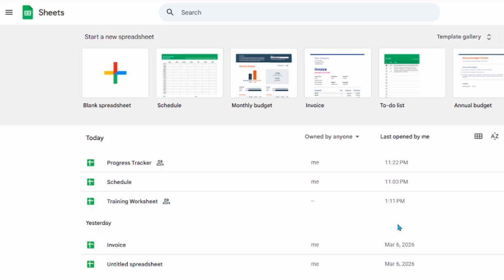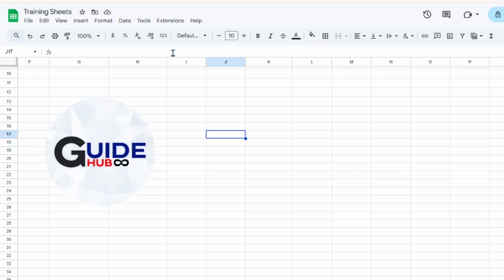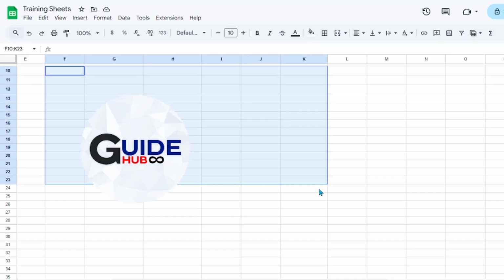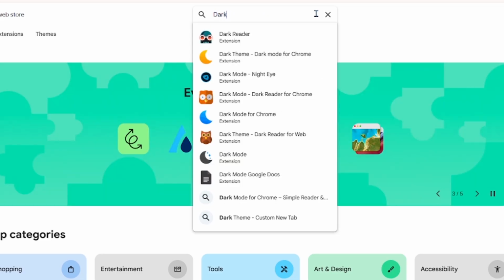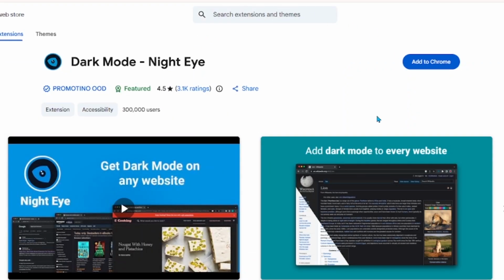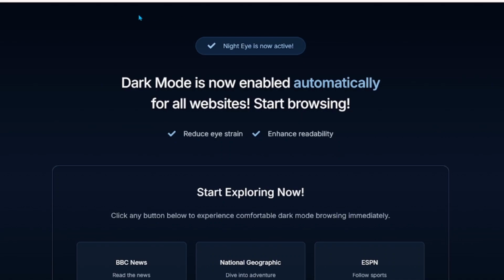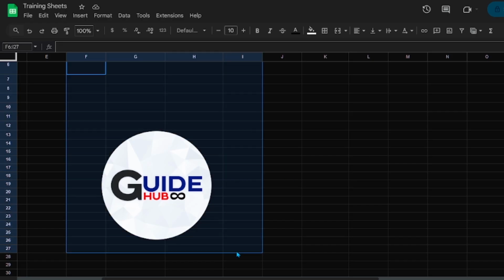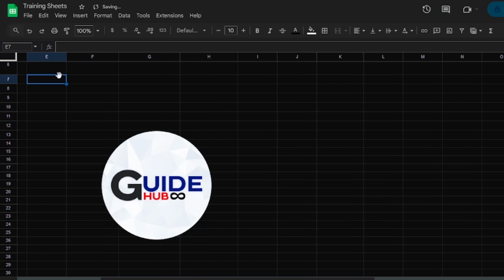Google Sheet Dark Theme (𝟮𝟬𝟮𝟲) | 100% WORKS | NO Yapping, To The Point! | FAST & EASY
Without Yapping, Here's Google Sheet Dark Theme. First Open Google Sheets in your computer or laptop browser. Once the homepage appears, create a new spreadsheet or open an existing file that you want to work with. Wait until the spreadsheet loads completely and the worksheet becomes visible on the screen. After the sheet is fully displayed, observe the current interface carefully. You will notice that Google Sheets usually appears in light mode, where the background is white and the menus use bright colors. Before making any changes, take a moment to confirm that the screen is still in light mode. Since Google Sheets does not provide a built-in dark mode on desktop, you will need to use a browser extension. To begin this process, open a new tab in your browser and go to the Chrome Web Store or extension marketplace. Once the page loads, move your cursor to the search bar at the top of the page. Click the search bar and type keywords such as “dark mode” or “night eye.” Press Enter and wait for the search results to appear. After the results are displayed, observe the list of available extensions. Look through the options and choose a dark mode extension that suits your needs. Click one of the extensions to open its detail page. On this page, you will see information about the extension and a button to install it. Click the Add to Chrome button to begin the installation process. A confirmation pop-up may appear, so click Add Extension to proceed. Wait a few moments while the browser downloads and installs the extension. Once the installation is complete, observe your browser interface. You will notice that the overall appearance of the browser changes to a darker theme. This indicates that the extension is active. Now, return to your Google Sheets tab. After going back, observe the worksheet again. You should now see that the Google Sheets interface has changed from a light background to a dark theme. Take a moment to review the new appearance. Make sure the text and data are still clearly visible. If needed, you can adjust your sheet layout to improve readability. Finally, continue working on your spreadsheet as usual. You can now enjoy using Google Sheets with a dark theme, making it more comfortable for your eyes, especially during long working sessions. Congratulation, In this video you just learn everything about Google Sheet Dark Theme, so this video is really perfect for people who are interested and looking for a topic related to : google sheet dark theme, how to change google sheet dark theme, how to change dark theme on google sheet, google sheet dark theme change, how to change dark theme of google sheet, how to change dark theme in google sheet, dark theme google sheet change, change dark theme google sheet, how to change your dark theme on google sheet, how to change a google sheet dark theme, how to change my google sheet dark theme, change google sheet dark theme, change dark theme in google sheet

Guide Hub